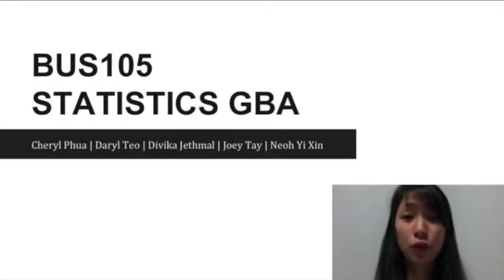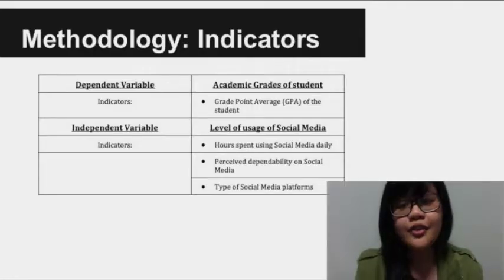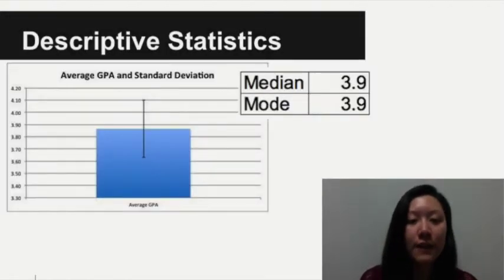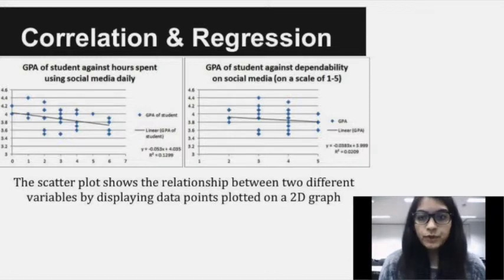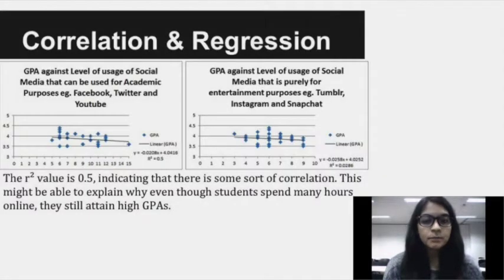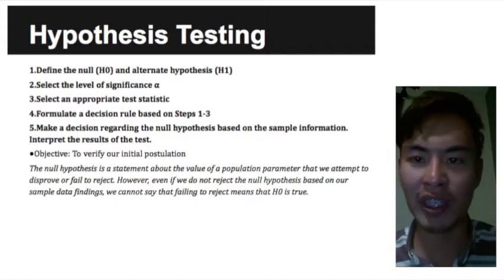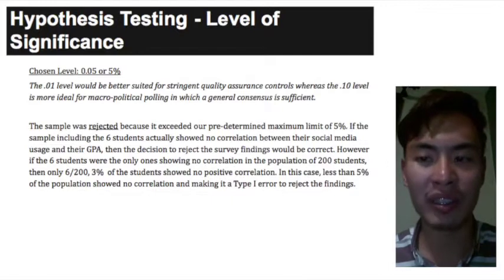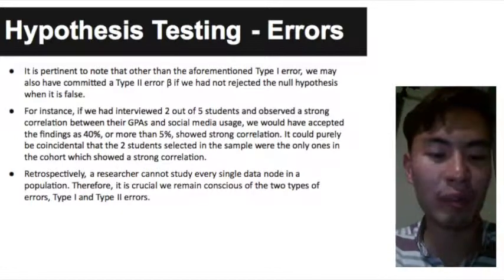Does the level of social media usage affect the performance of college students? i.e. their GPAs